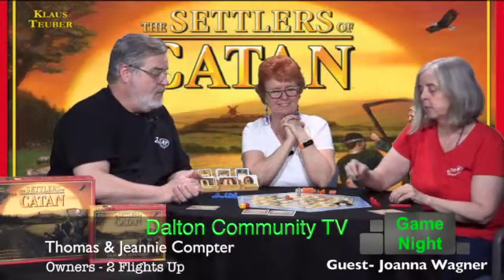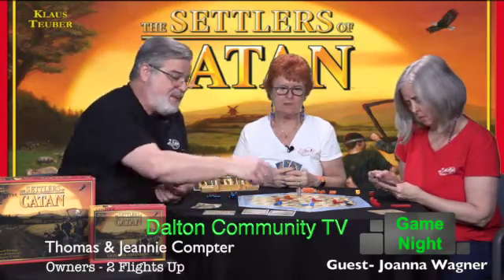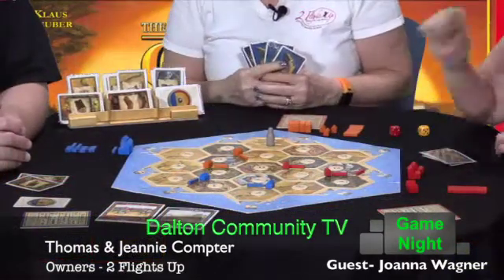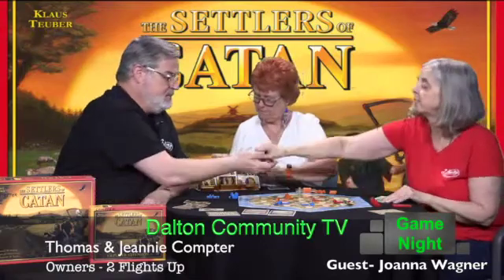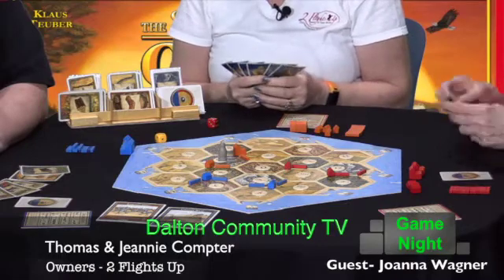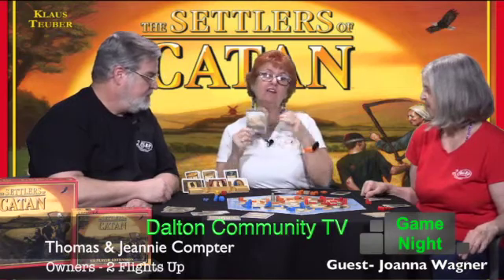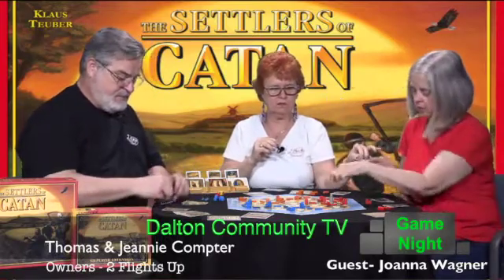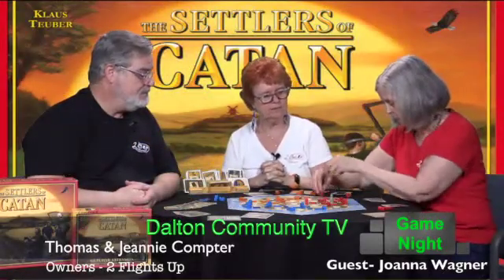Game Night Episode 2 "The Settlers of Catan"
Learn how to play the board game Settlers of Catan.